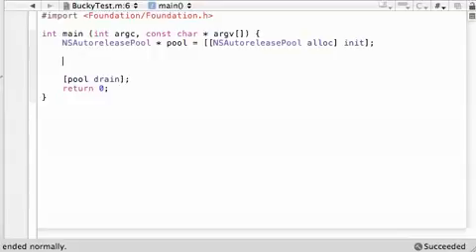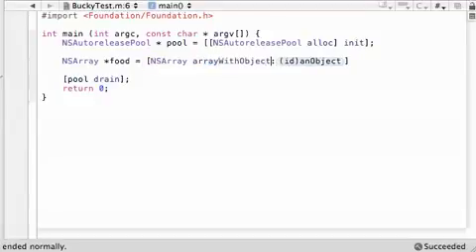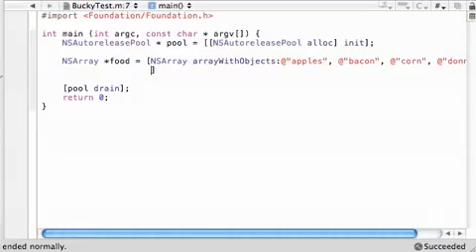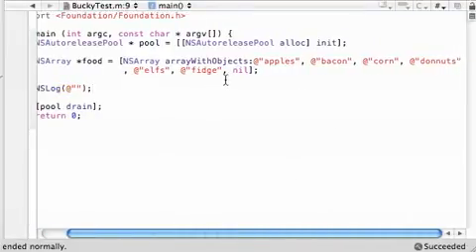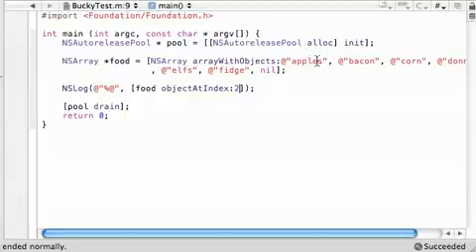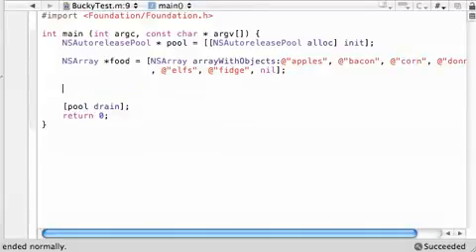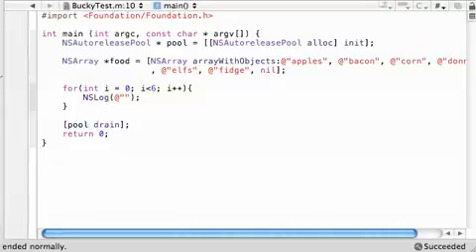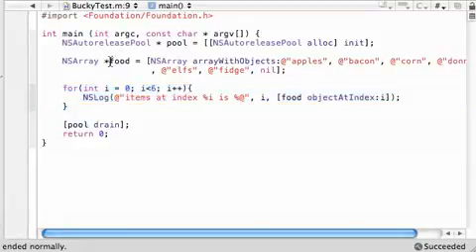Objective C Programming Tutorial 57 Introduction to Arrays YouTube